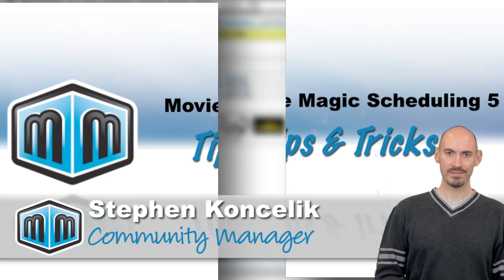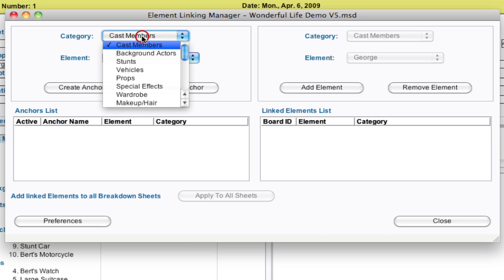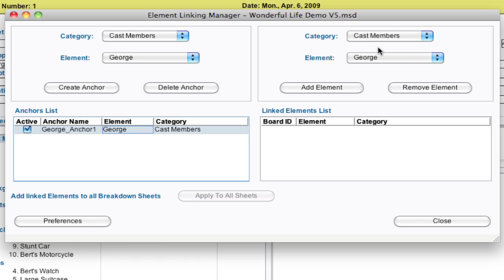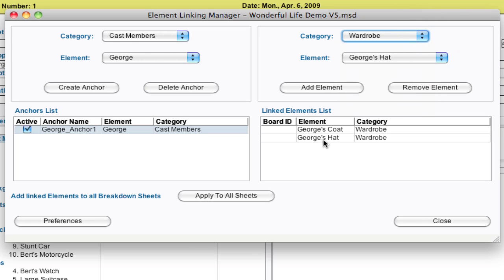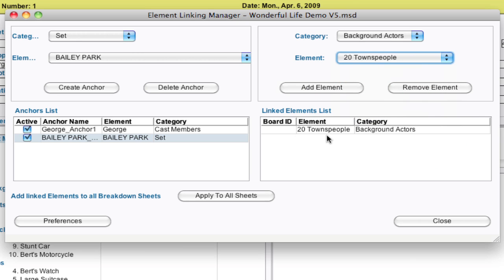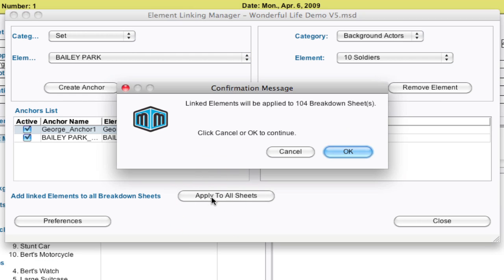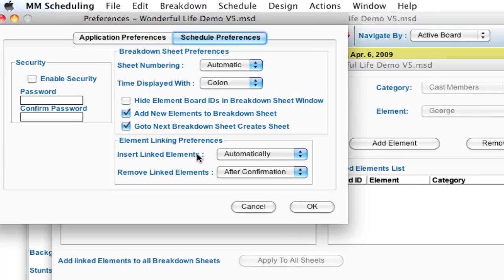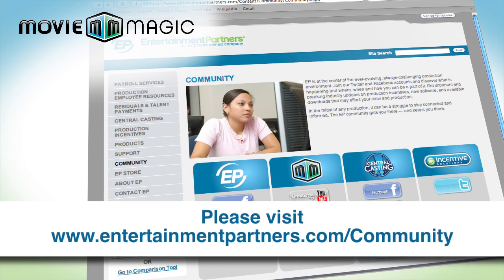Movie Magic Scheduling - Element Linking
This video walks through the Element Linking functionality. In addition, it shows how to use the new retroactive element linking feature in the MMS 5.2 release.